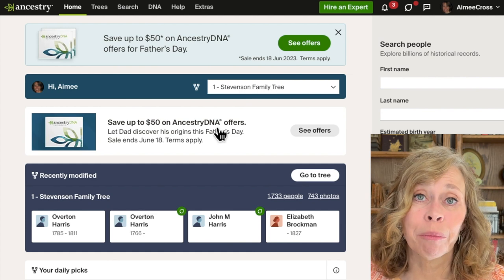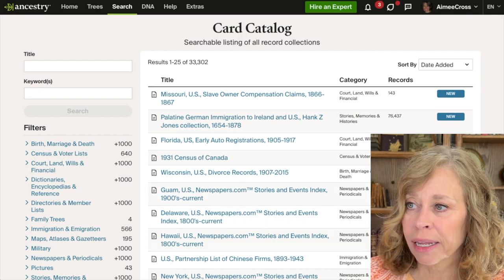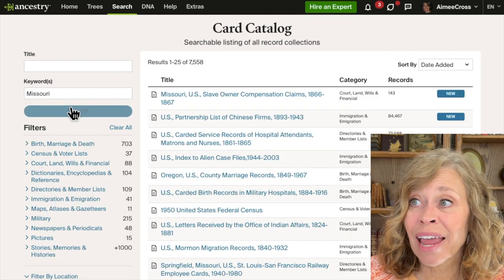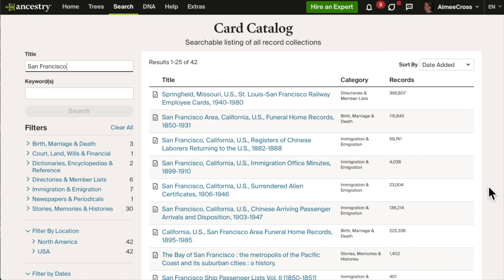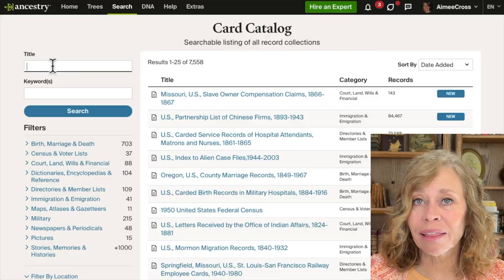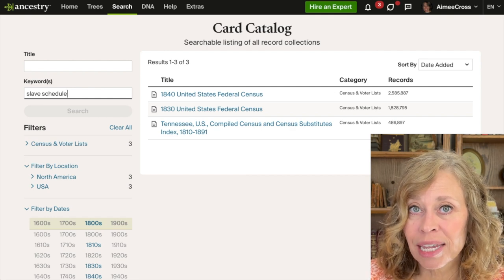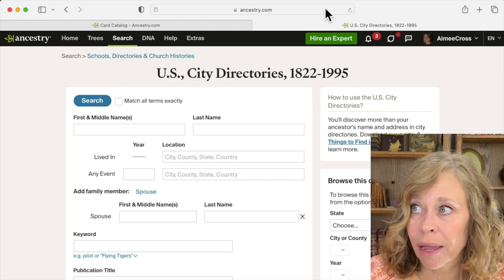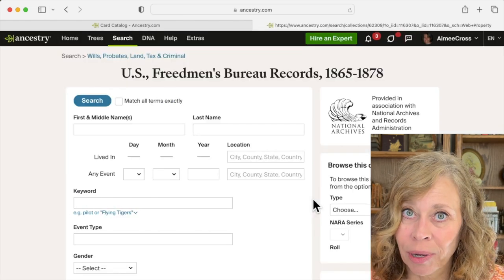Ancestry's LEAST Used Resource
What are you missing at Ancestry.com? We are unlocking Ancestry's Catalog! Troubleshooting common issues and discovering how this great resource can help you find your family history.

🌟NEWSFLASH – Need help? Zoom coaching now available starting at $35!  for more information!

🙋‍♀️ ABOUT ME: Learning about your ancestors is fun! It’s detective work at its best. My professional genealogy business, Ancestry Consulting by Aimee and my You Tube channel were born out of a desire to help others discover their family history. I have been working on my genealogy since a teenager and have been helping others as a professional genealogist for almost 10 years. Whether breaking through a genealogy brick wall, determining parents through DNA matches, beginning genealogy research, or discovering your family origins, I want to help you build your family tree! Happy hunting!

Check out these other genealogy YouTubers: Genealogy TV, Family History Fanatics, Geneavlogger, Ancestry (Barefoot Genealogist), Genealogy with Amy Johnson Crow, and of course, keep watching me, Aimee Cross - Genealogy Hints. Danielle Romero is doing a great job telling her story of discovering her family, specifically "Finding Lola" on her channel NYTN.

Thumbnail photo by Marten Newhall on Unsplash.